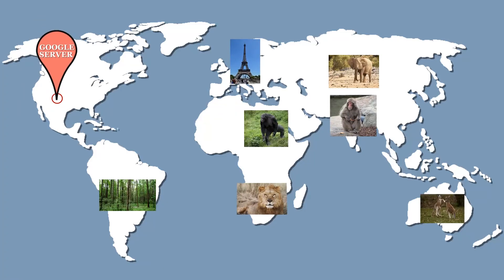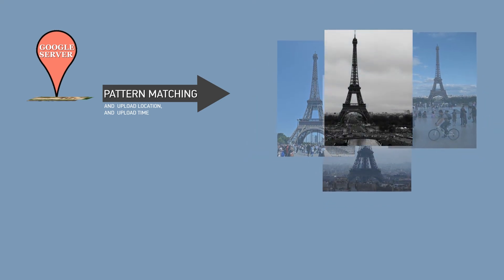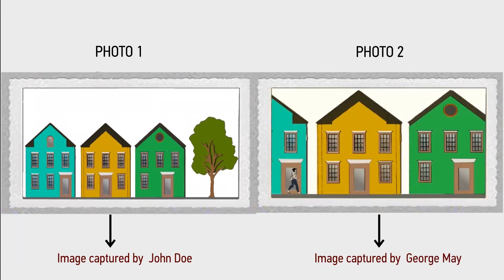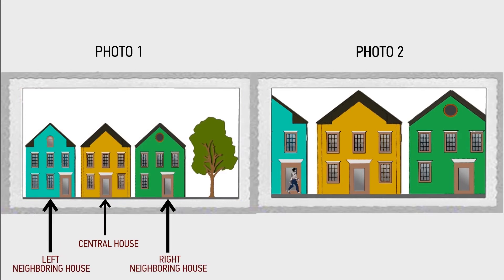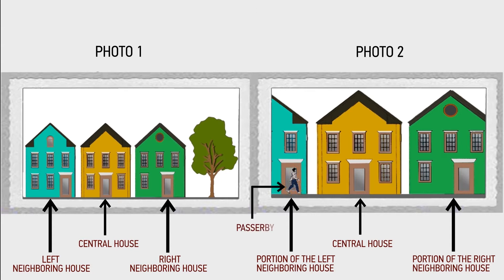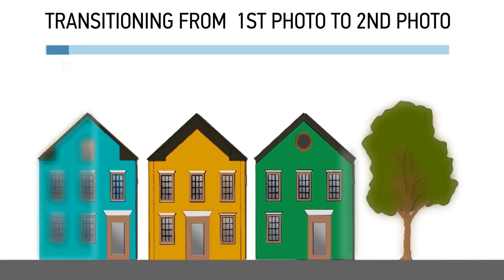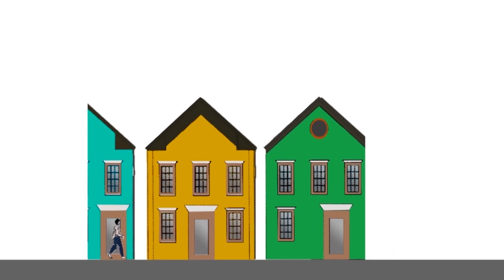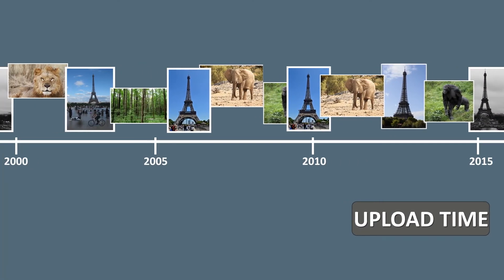Patent reveals technology behind 10,000 timelapse videos created by Google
Google created more than 10,000 timelapse videos using millions of free photos available online.

This patent from Google reveals the details of this technology.

Google receives thousands of images clicked by random users. Based on pattern matching, Google finds photographs of a particular location and then creates a smooth transition between those images.Lets check out an example. Here are two photographs of a same location.  first image of the location is provided by a first user (John Doe) and the second image of the same location is captured by another user (George May) at another time. While the first image includes a house in the center, a left neighboring house and a right neighboring house. All the 3 houses are captured in their entirety in the first image. While the second image only includes a portion of the left and right neighboring houses. Further the second image includes a passerby which is not present in the first image. Additionally the first image includes a tree which is not present in the second image. In order to create smooth transition, the content present in the first image is progressively faded out while the features of a second image are correspondingly faded in as part of transition from the  first image  to the second image.

This is how Google accomplishes smooth transition between the images. In order to create time-lapse video, they just arrange the images according to their upload time.

Patent Information:
Title - Transitioning an interface to a neighboring image
Number - US 8788968 B1
Application number - US 13/487,938
Inventors - Daniel J. Filip, Daniel Cotting
Assignee - Google Inc.

Abstract - Methods, systems, and computer program products for transitioning an interface to a related image are provided. A method for transitioning an interface to a related image may include receiving information describing a homography between a first image and a second image, and adjusting the interface to present the second image at one or more transition intervals in a transition period until the second image is fully displayed and the first image is no longer visible. The interface may be adjusted by determining, based on the homography, a region of the second image to overlay onto a corresponding area of the first image, blending the determined region with the corresponding area to reduce visible seams occurring between the first image and the second image, and updating the interface by gradually decreasing visual intensity of the first image while gradually and proportionally increasing visual intensity of the second image.